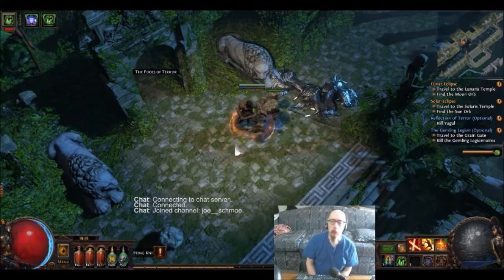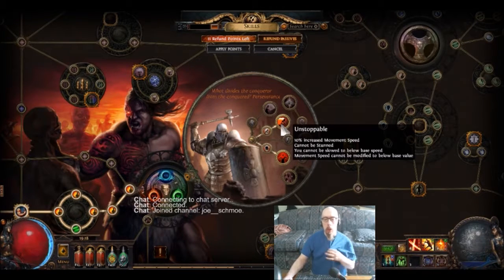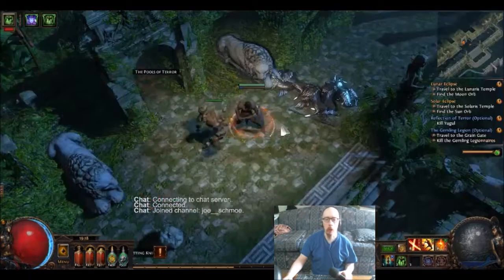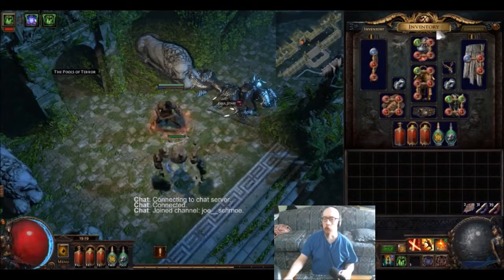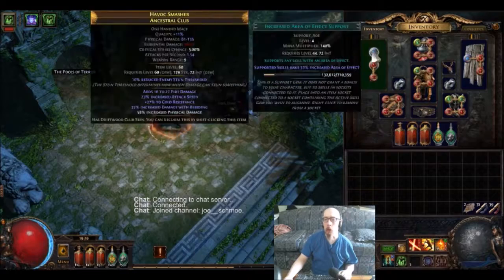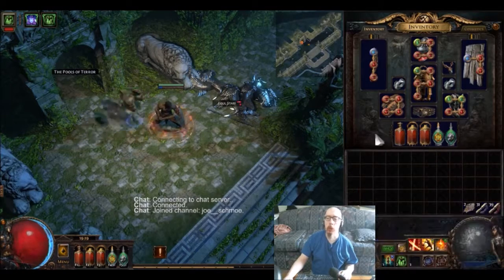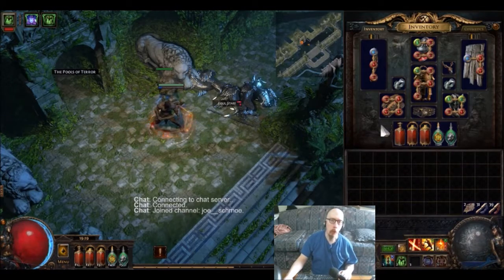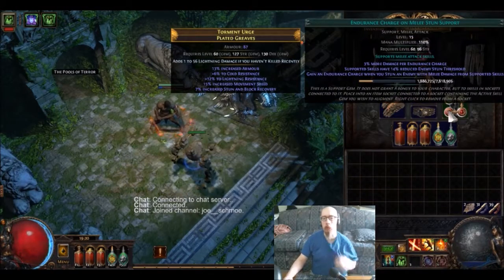Path of Exile: Yugul (Juggernaut Marauder), 5/17/18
Not too difficult of a fight, if you can actually get to him without having to dodge the umpty-zillion projectiles flying around. I think my golem did most of the heavy lifting in this one. lol